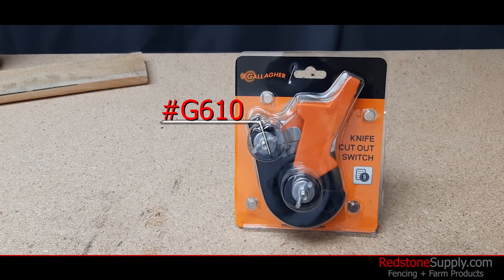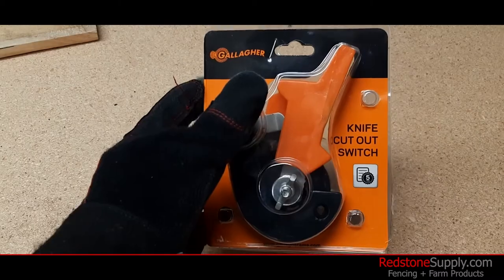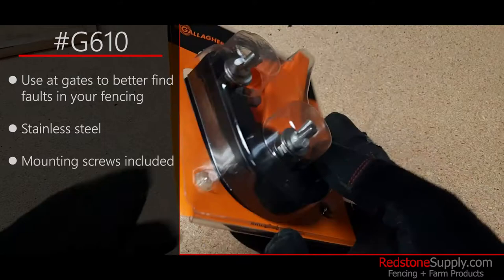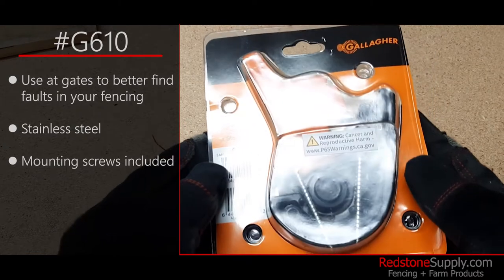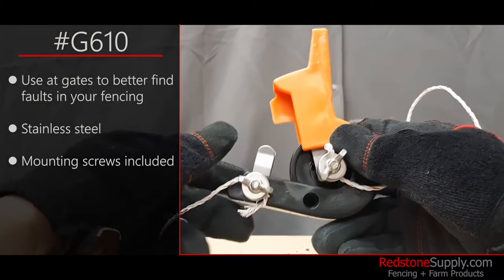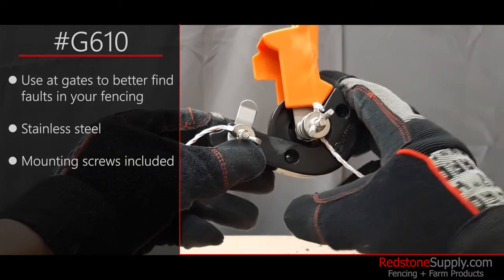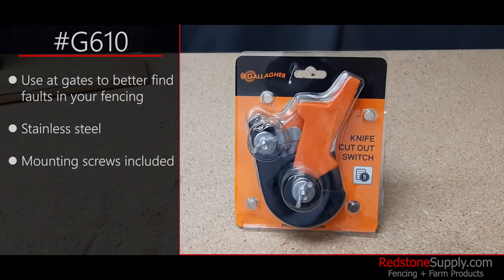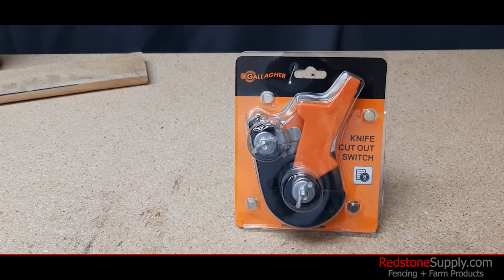Gallagher Knife Cut-Off Switch at RedstoneSupply.com